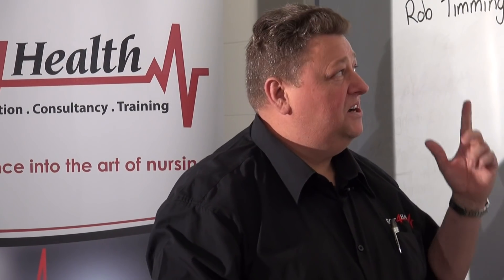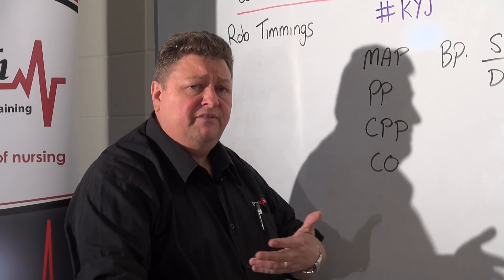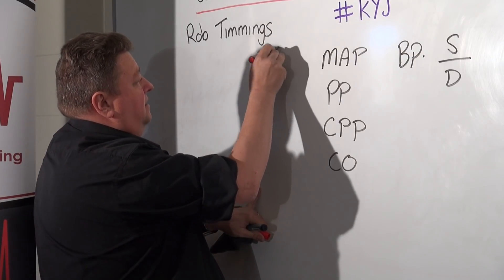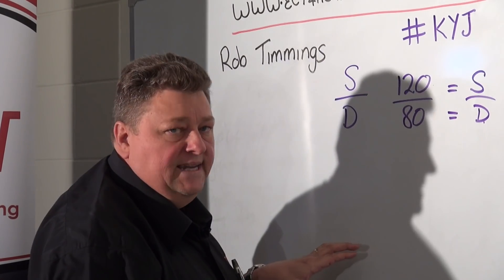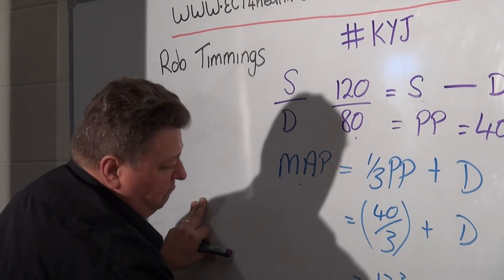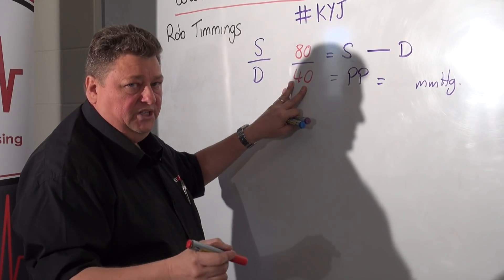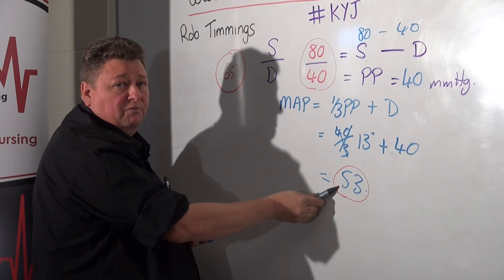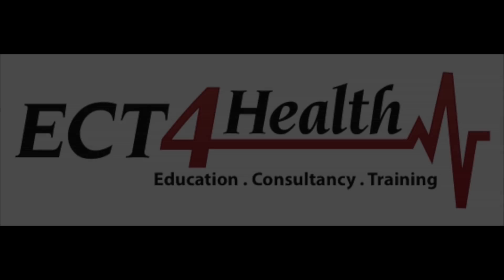Rob Timmings on Mean Arterial Pressure (MAP)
Rob Timmings talks about calculating Mean Arterial Pressure.
MAP is a calculation that looks at the part of your blood pressure which clinicians regard as an essential element of organ perfusion.  It is used in ICU, cardiology, Emergency and trauma management, and a part of the formula used for calculating cerebral perfusion.
Rob is a Queensland Nurse Educator, business owner, awesome Dad and makes a wicked curry.
Rob teaches groups of nurses and paramedics in the health sciences and emergency care around Australia and New Zealand.

Thanks to David Iliffe from iLife Productions for patching , filming and editing this small clip